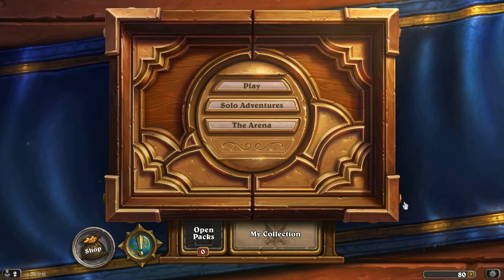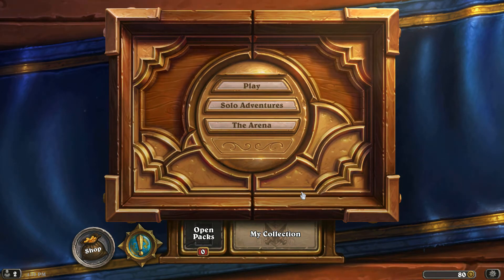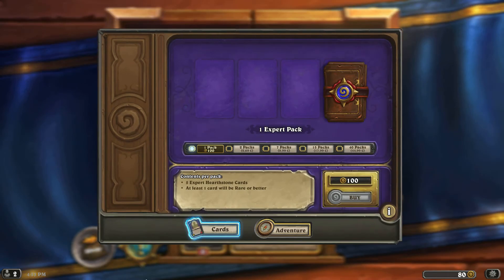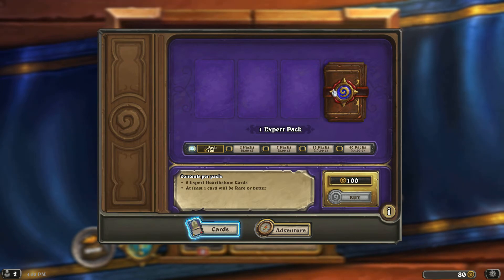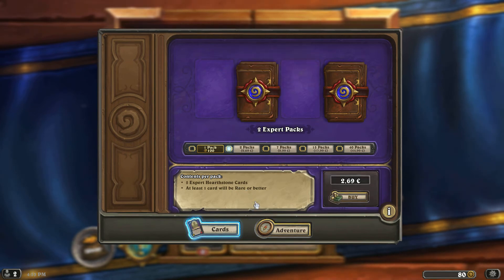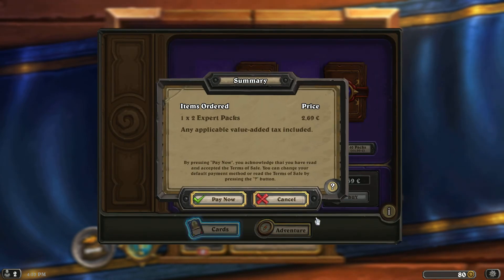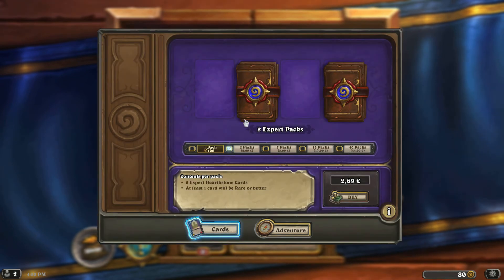Hearthstone: How to get unlimited gold in hearthstone! 2016 (Still working)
EDIT: I just tested it and it still works in 2018!